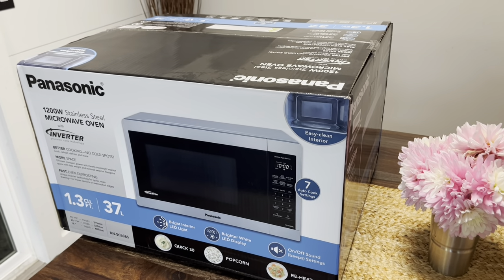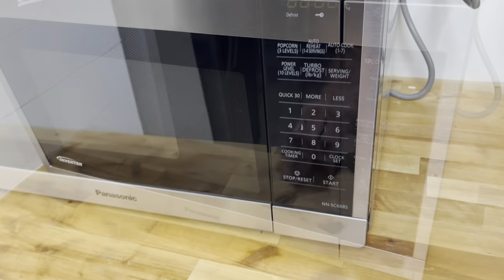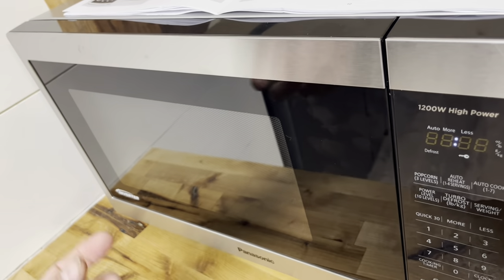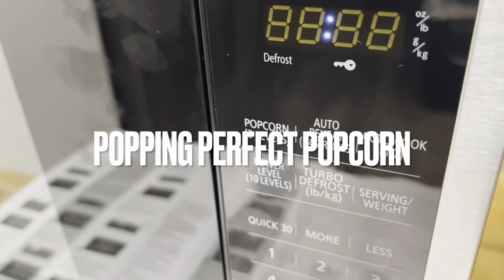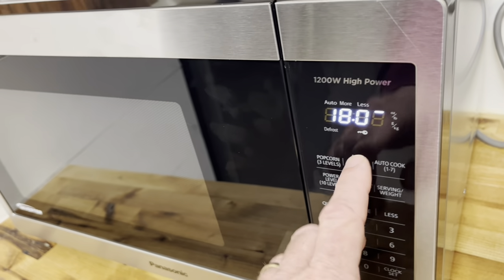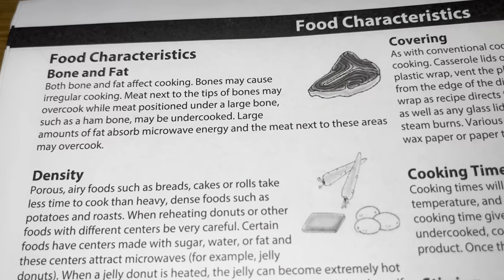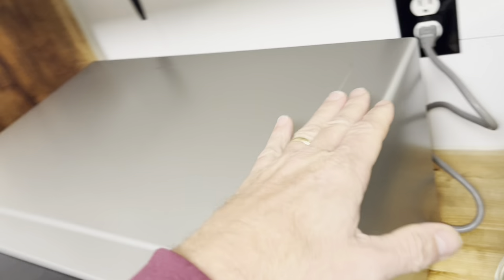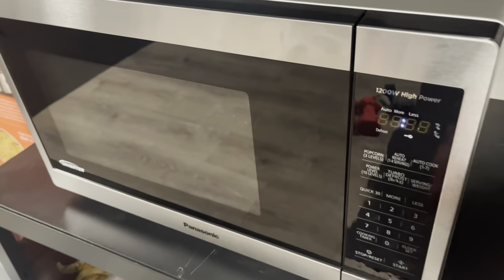COSTCO Panasonic 1200 Watt Microwave Oven Unboxing and Review [Costco Panasonic Microwave Review]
The old microwave decided to retire so it was time to purchase a new one. This Panasonic 1200W
microwave at Costco fit the billet for our needs. I could not believe how many functions this thing actually has. Aside from performing all of the duties that an everyday normal microwave has, this one has child lock safety features that can be enabled or disabled, easily adjustable power level functions, defrosting capabilities, delayed start programming and a whole bunch of other functions. Likely more than you or I will ever need. That being said, if you really want to use this fine appliance to it's full capabilities, you are in luck as I go through all of the functions of this in depth.

If you get stuck download the pal tap app and get ahold of me at:
Stuck or need help? Call me right now and show me your problem